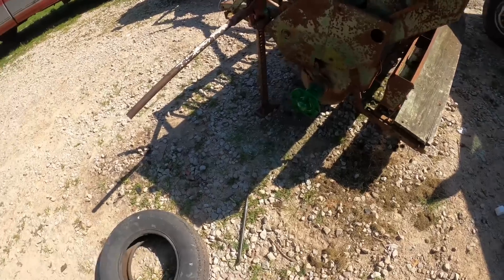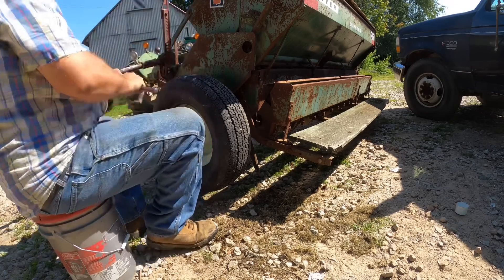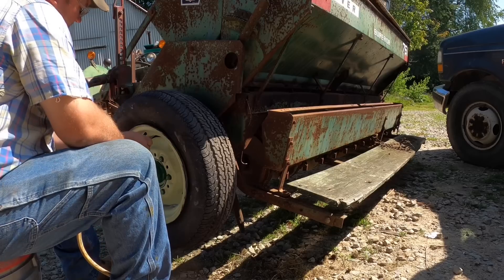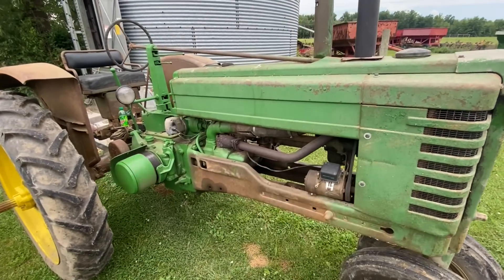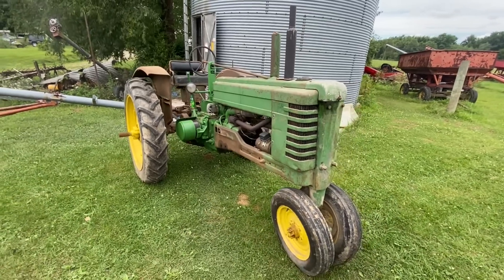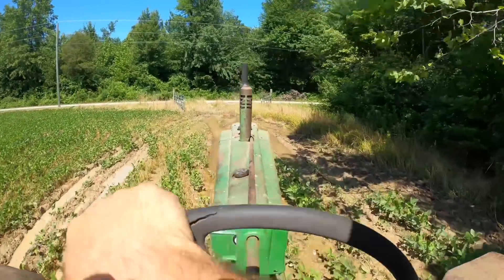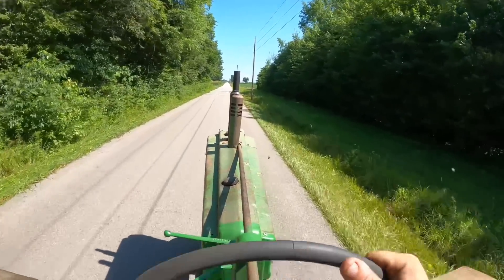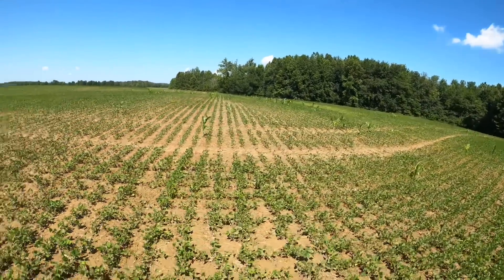CROP UPDATE and Oliver 76 GRAIN DRILL REPAIR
Here we work on fixing the flat tire on the 76 grain drill, and then we take a spin on the B John Deere, and go look at the crops ￼.